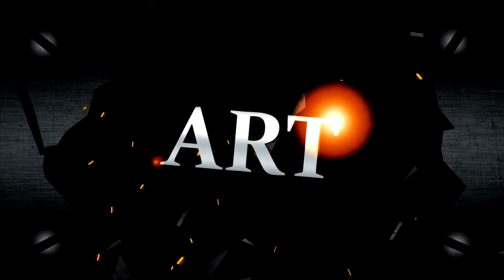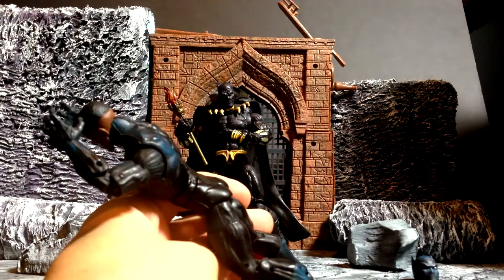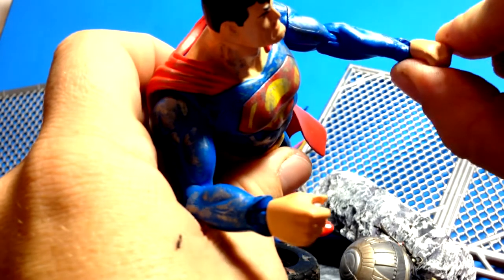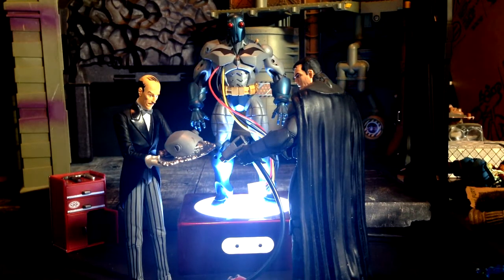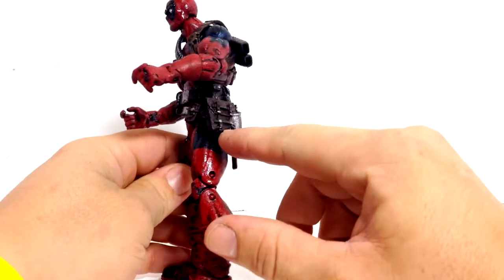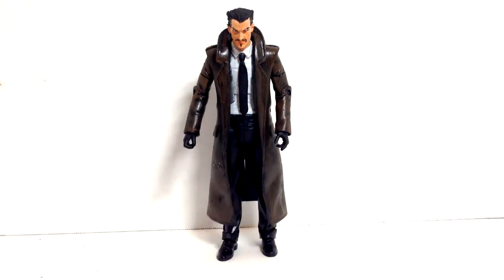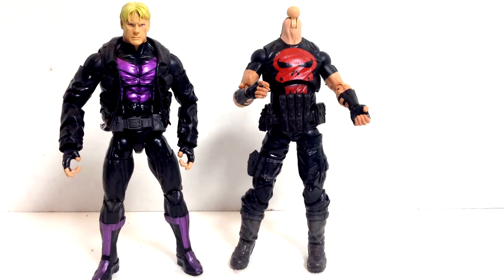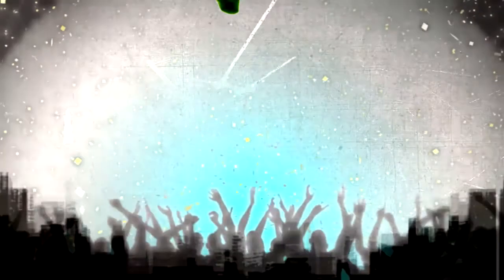Action Toy Art ep 5 comic con edition, custom figs, diorama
special edition comic con edition of the ata show. well explore some of my set ups some custom figs and some antics.